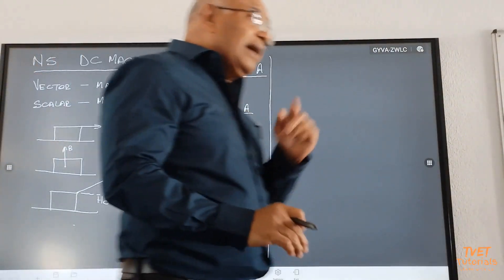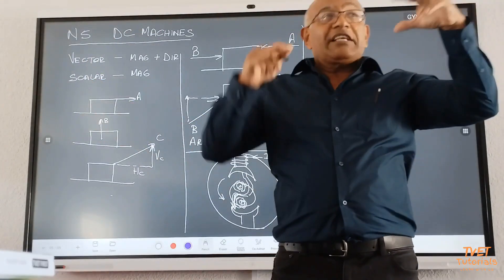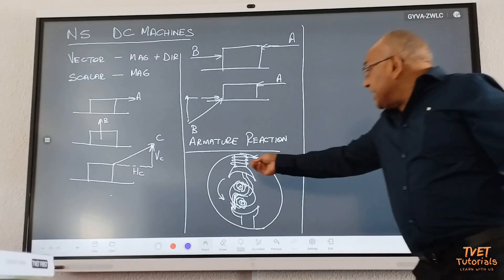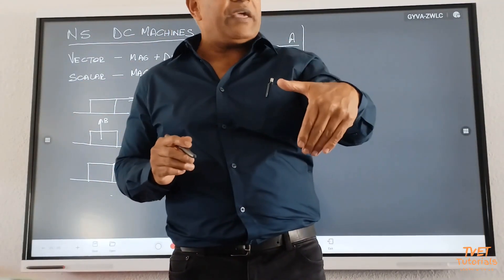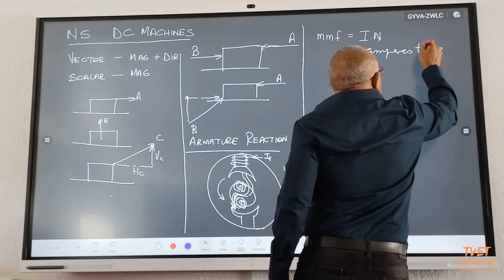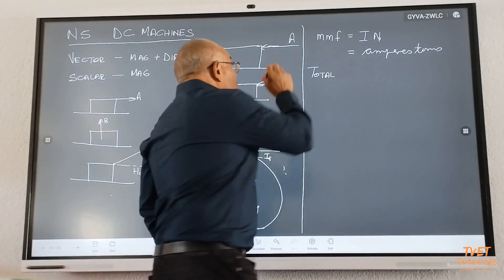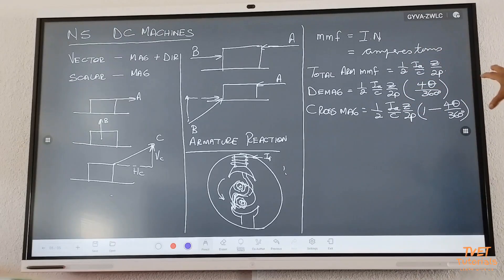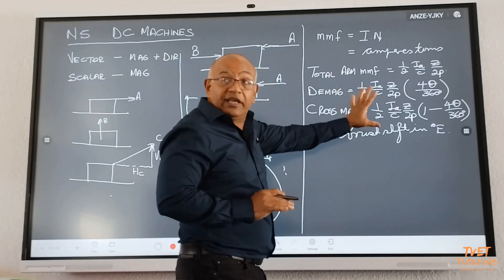ELECTRONICS N5 - DC MACHINES EP.2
BY SA CHUTURGOON